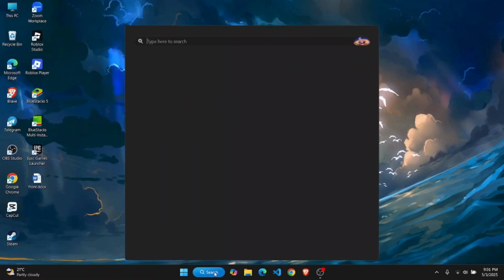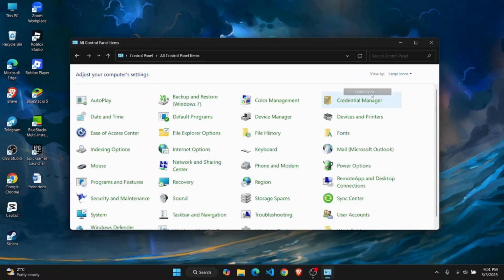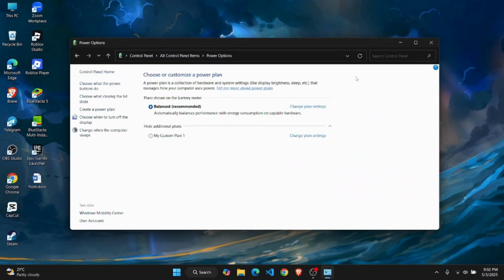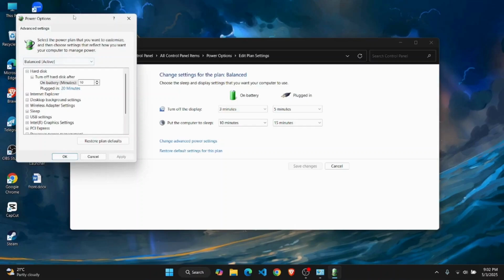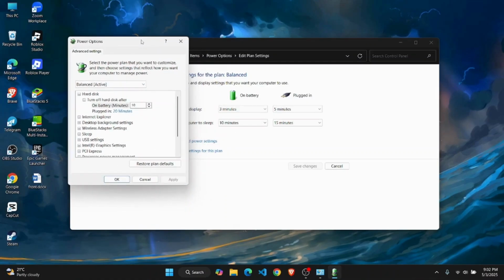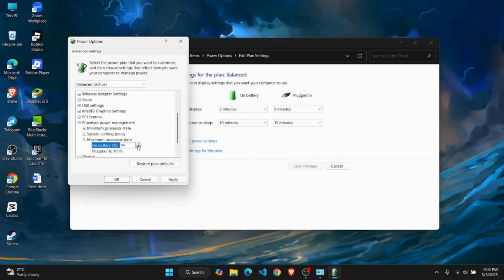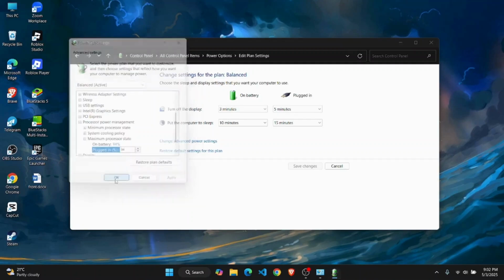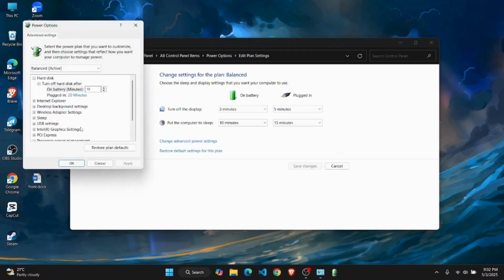How to Fix Over Heating Problem in Windows 11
Learn how to fix the overheating problem in Windows 11 with this step-by-step guide. If you're struggling with a hot laptop or high CPU temperatures, this video will show you how to stop Windows 11 from overheating. From adjusting settings to managing your system resources, we've got you covered!

In this tutorial, you'll discover effective solutions to reduce overheating and improve thermal management on your Windows 11 laptop. Whether you're dealing with high temperatures while gaming or just general use, we provide practical steps to fix it.

Timestamps:
0:00 Introduction
0:20 Step 1: Identifying the Cause of Overheating
0:45 Step 2: Adjusting Power Settings and Cooling Options
1:10 Step 3: Additional Tips for Preventing Overheating